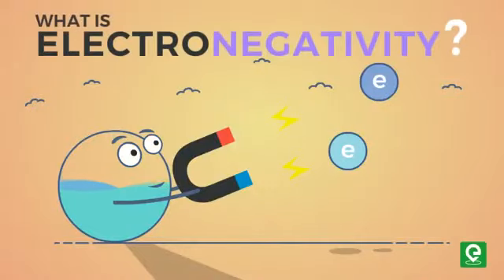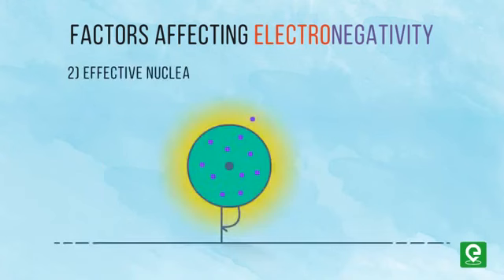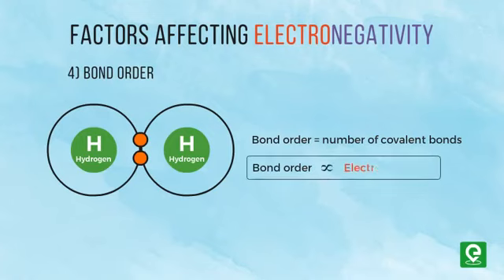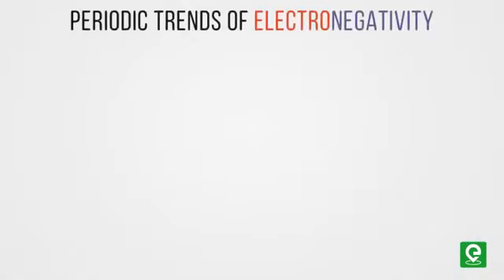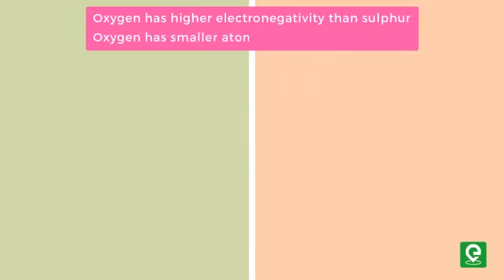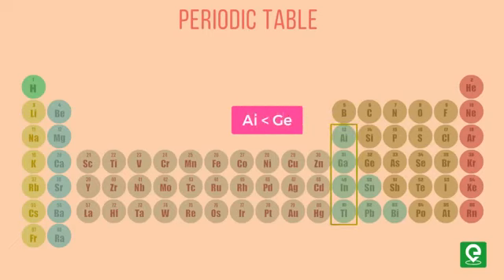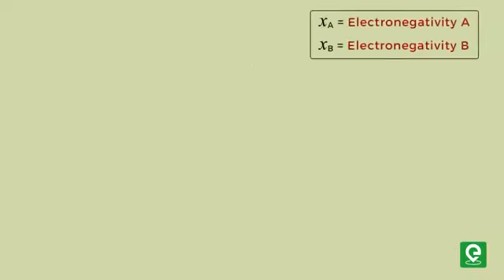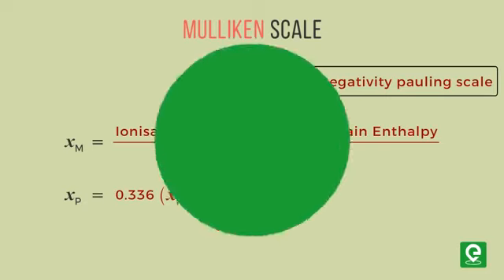31 August 2023